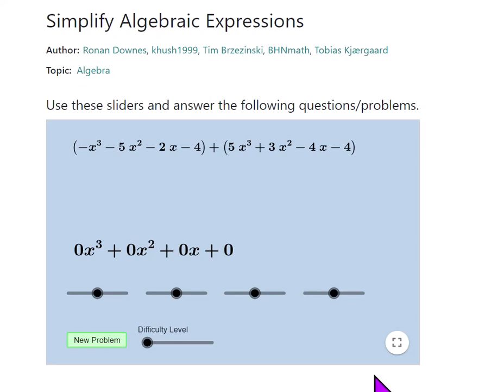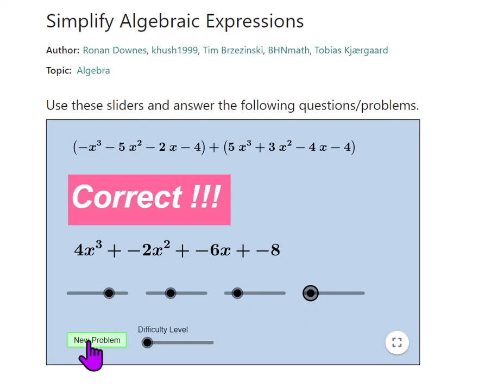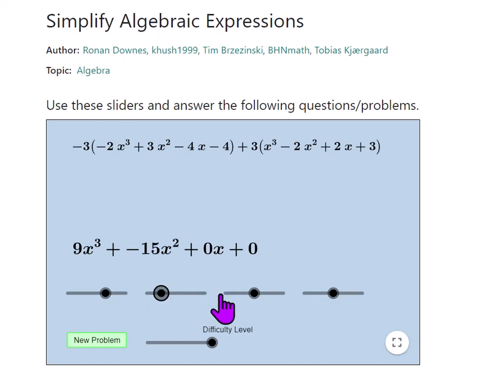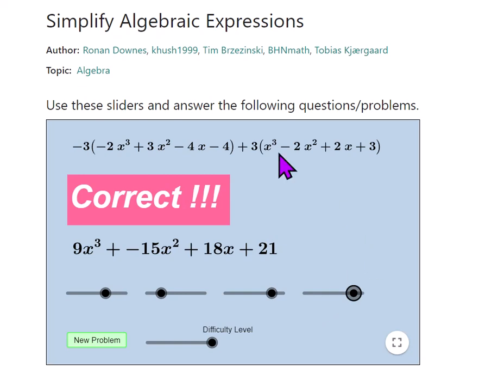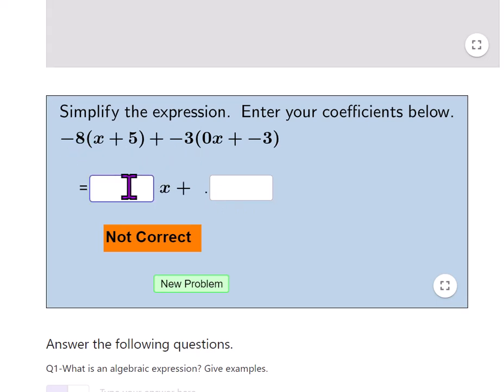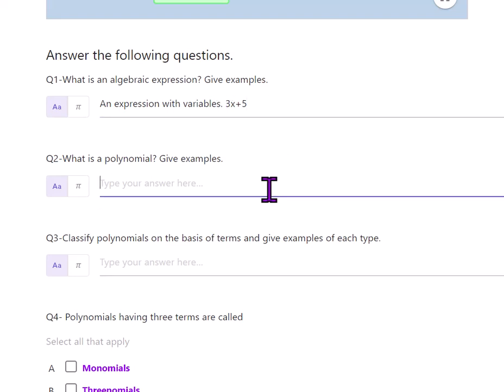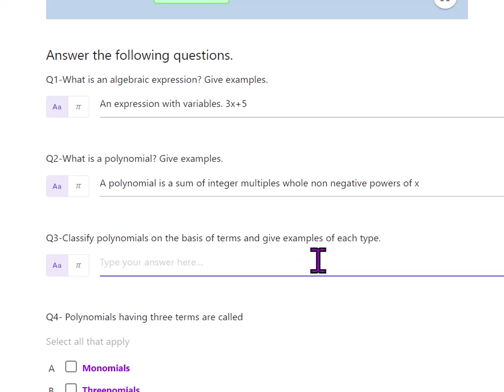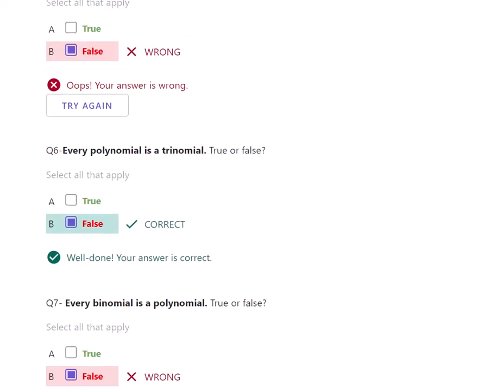Simplify Algebraic Expressions